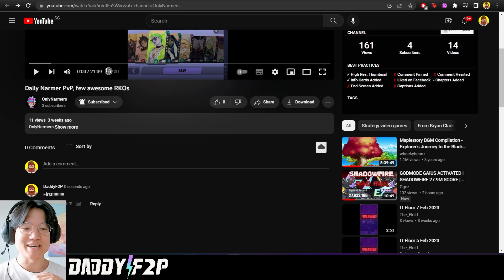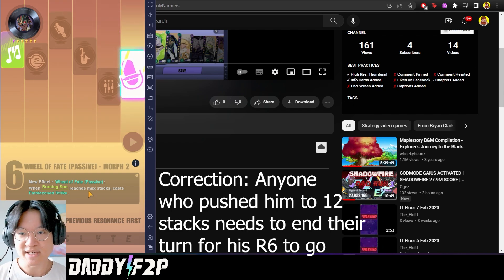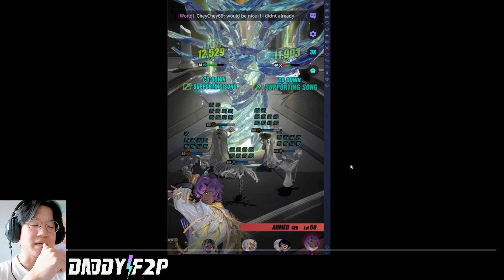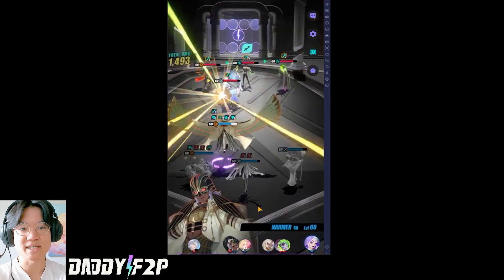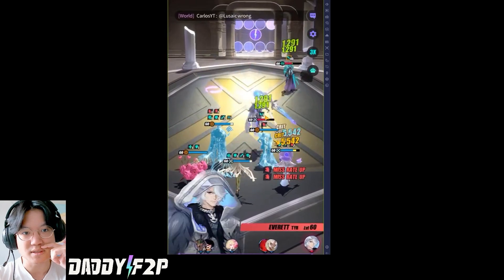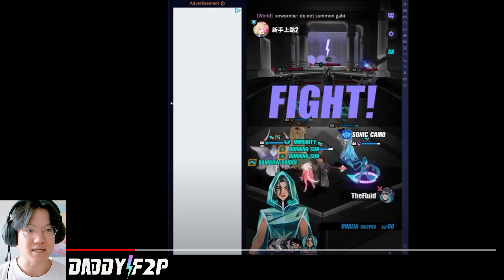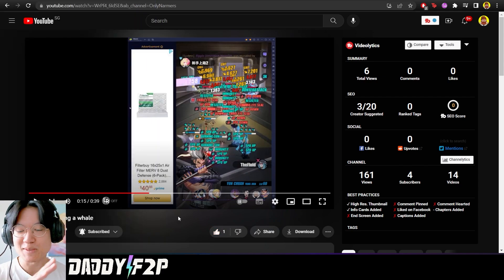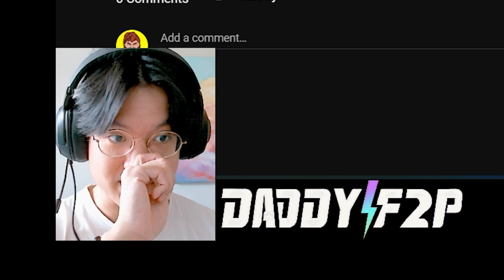DON'T SLEEP ON NARMER! | DISLYTE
R6 Narmer Showcase